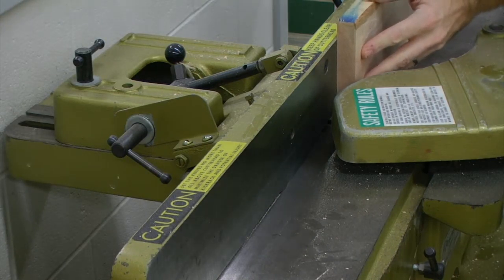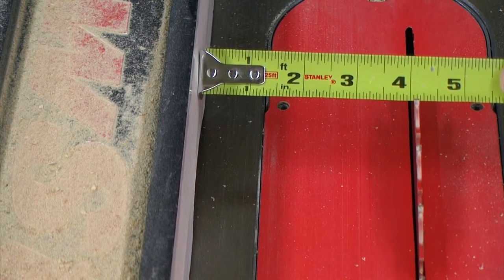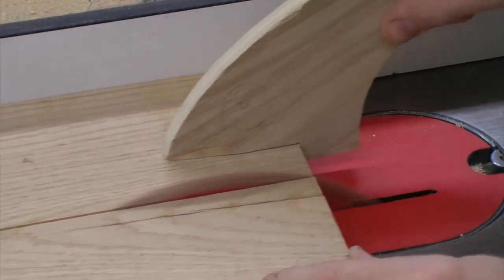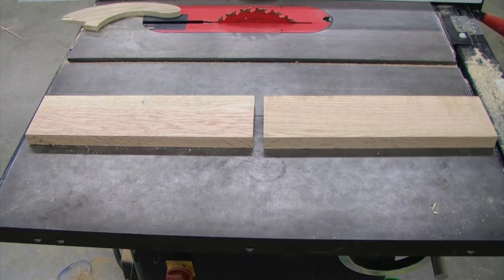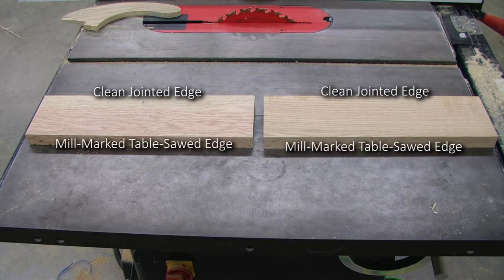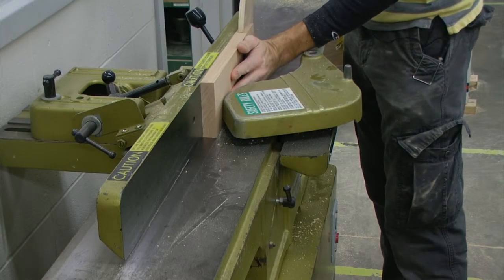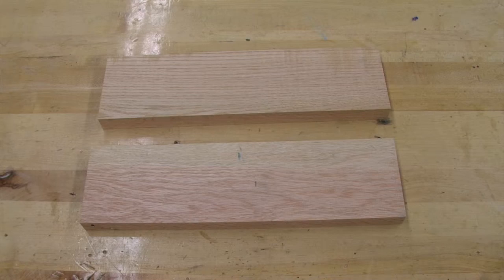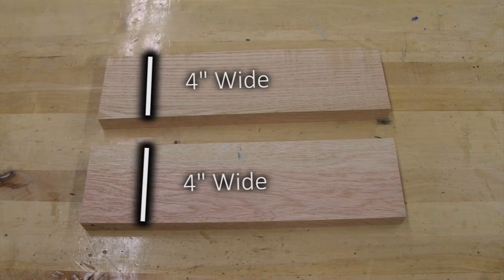Coffee Table Project Tutorial - Step 3c - Short Apron